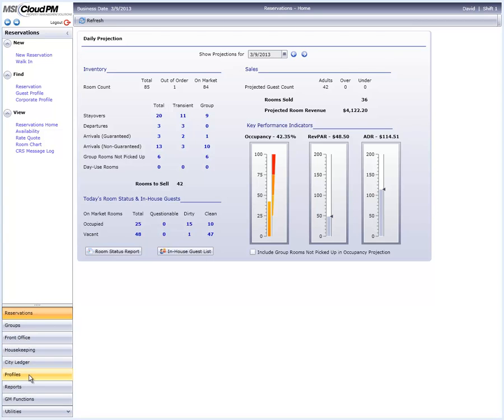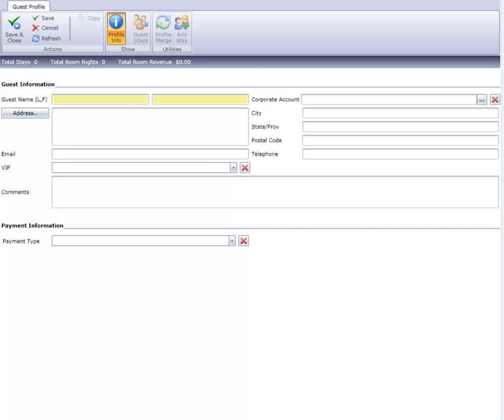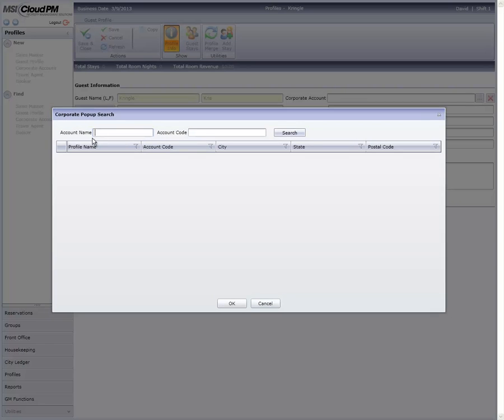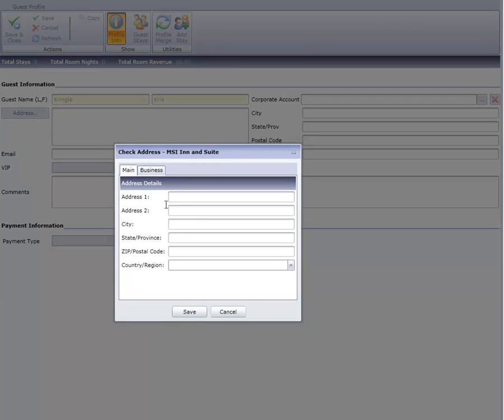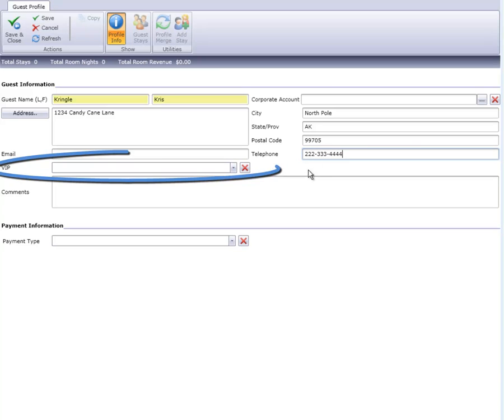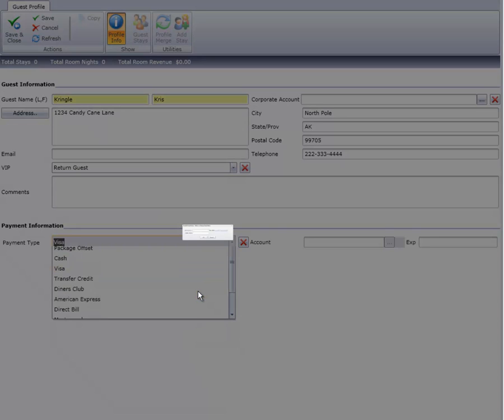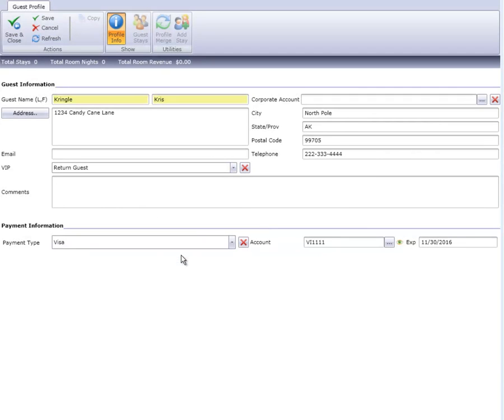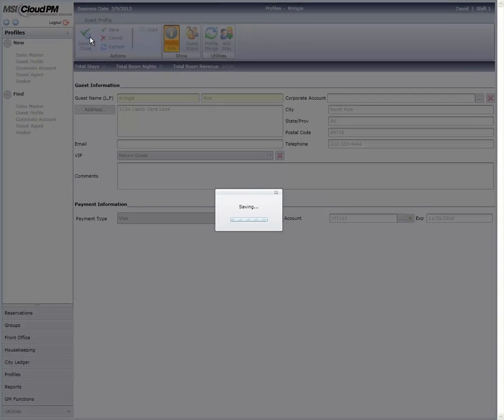MSI CloudPM: Creating a Guest Profile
Guest Profiles offer an easy way to keep track of repeat guests' preferences and personal information, and streamlines the reservations process as well.  Your hotel can also flag guests with a specific VIP status, as well as add comments or special requests.  This video shows you how to create a guest profile prior to the guest's stay.